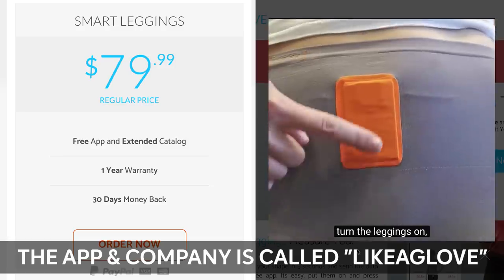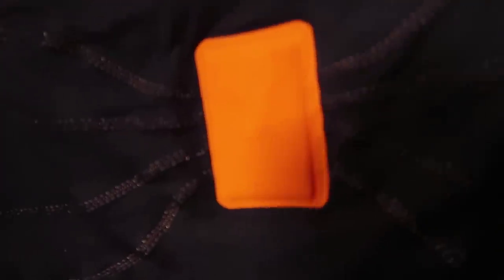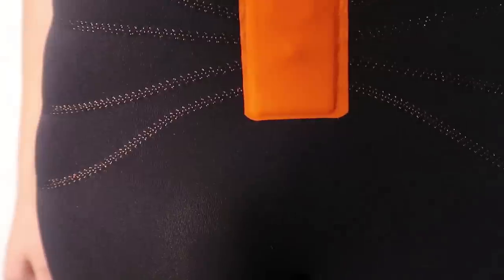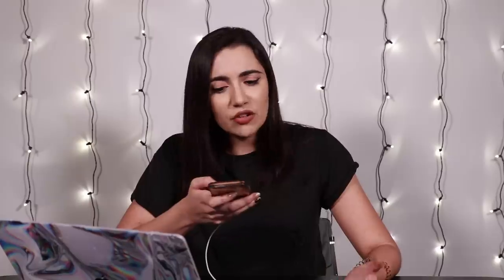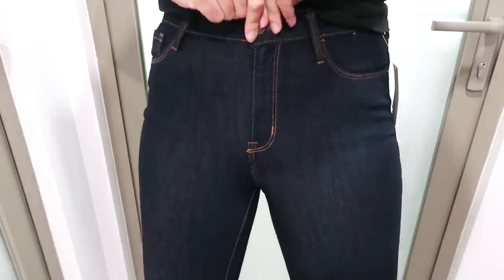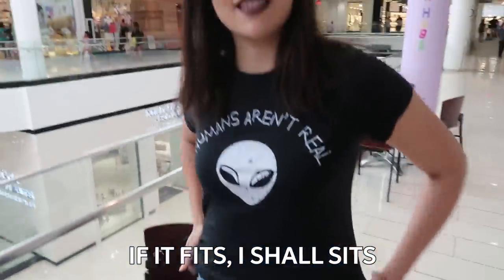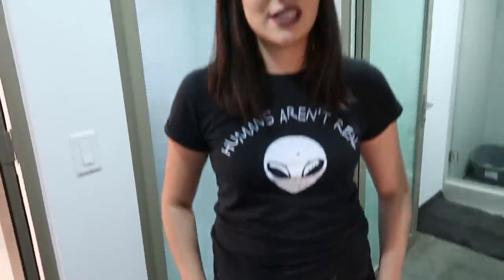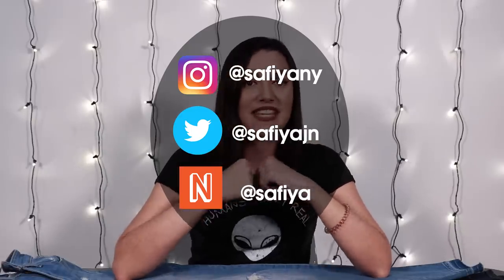I Got "Perfect" Jeans From An App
I saw these smart leggings and measuring app and I was so intrigued I had to get them - I'm always down for futuristic fashion and these promised to measure me exactly and recommend some perfect jeans for my body type. What do you think? How did the app do?

ALSO: yes the stars are highlighted orange so they are 5 stars!

MUSIC
Mind The Gap
Magazine
Salsa Dip
Romani Beats
Bubble Bath
Glitterball
Retweet
Ballet For A Bear
Light On Your Feet
Skeleton Dance

SFX
via AudioBlocks